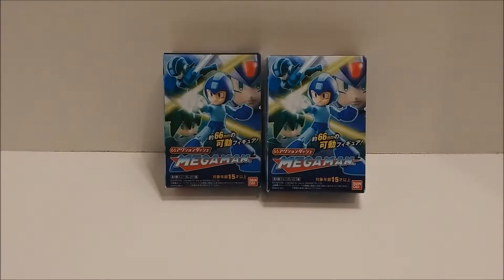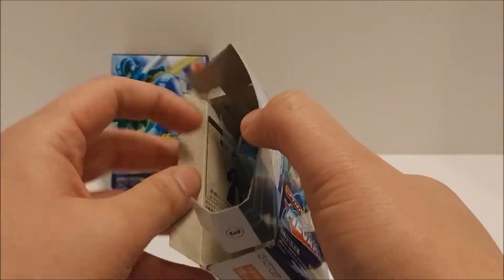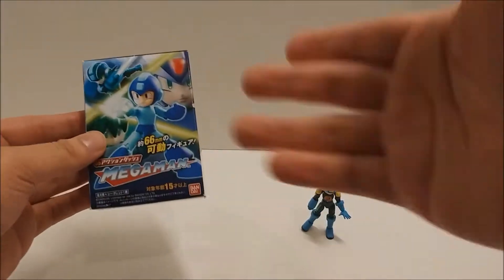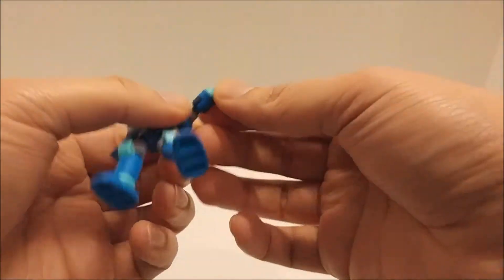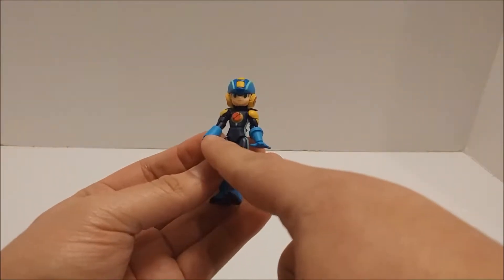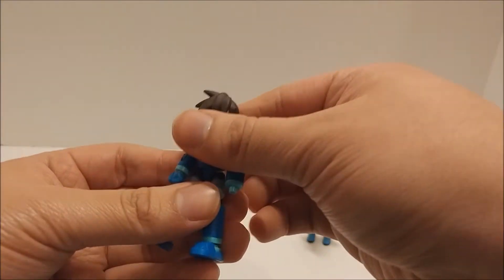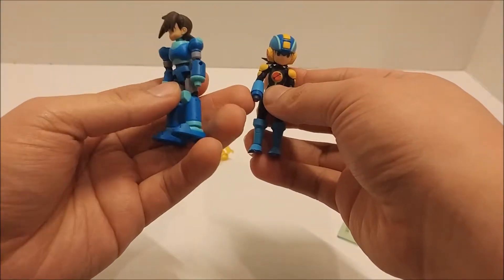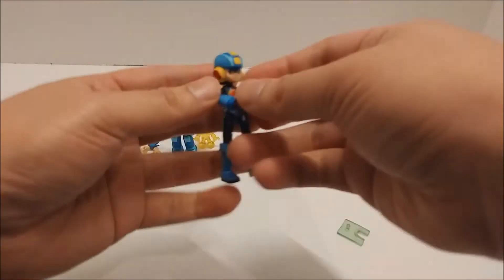Unboxing Bandai Shokugan 66 Mega Man!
Today, We take a look at the Bandai Tamashii Nations Shokugan 66mm Action Figure Mega Mans. Enjoy!